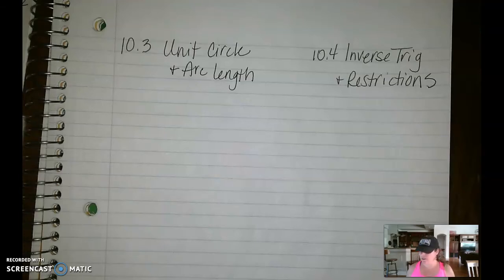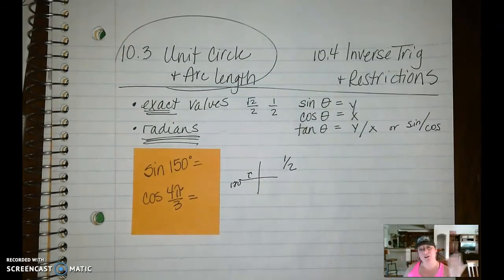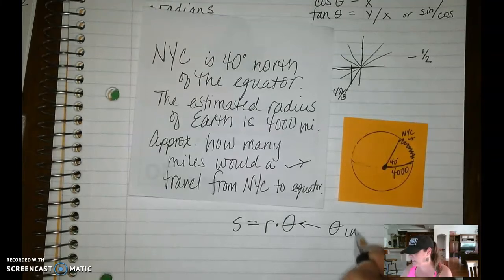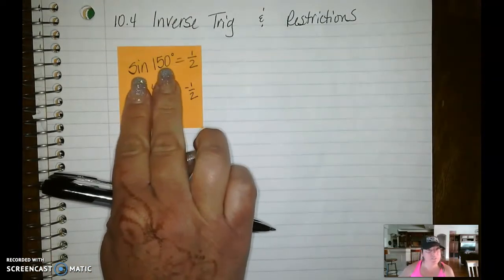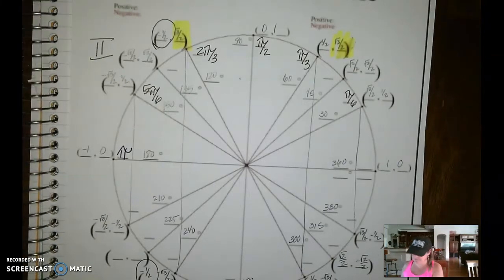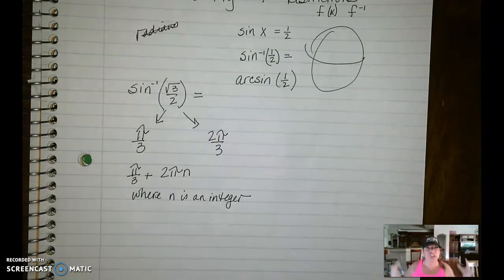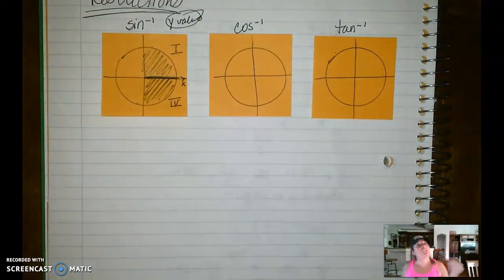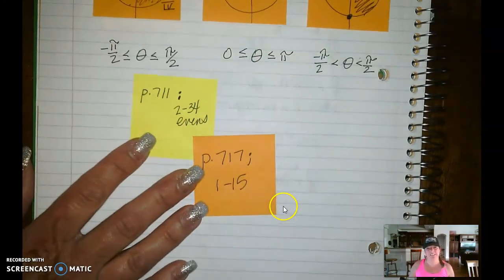10.3 and 10.4 Notes